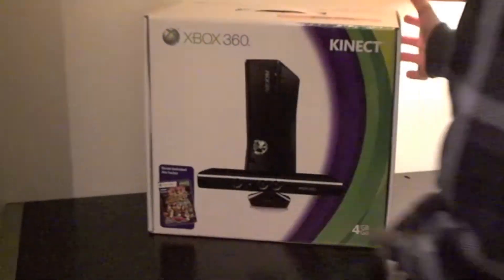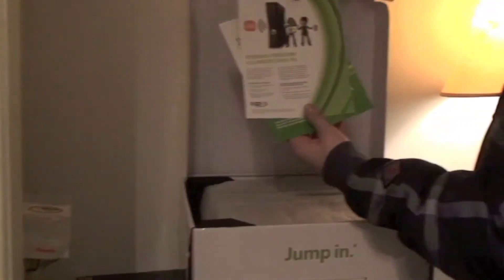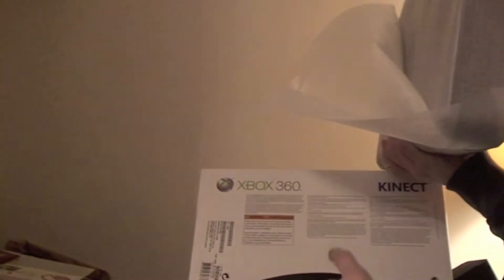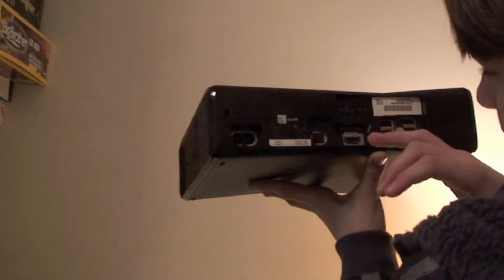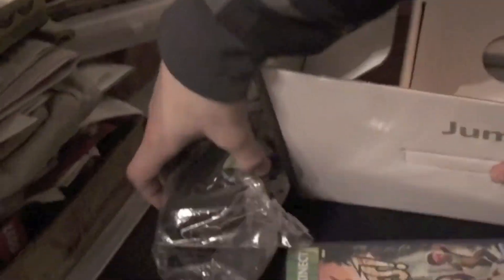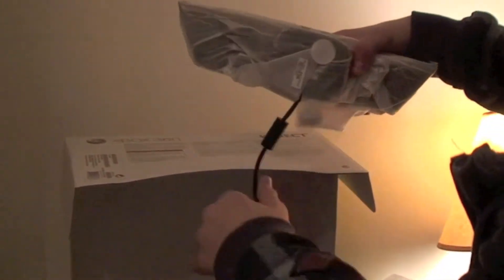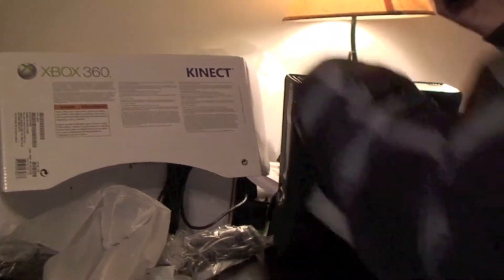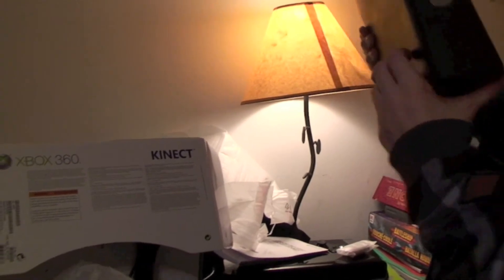XBOX 360 S with kinect UNBOXING.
An unboxing of the Xbox 360 slim with kinect.